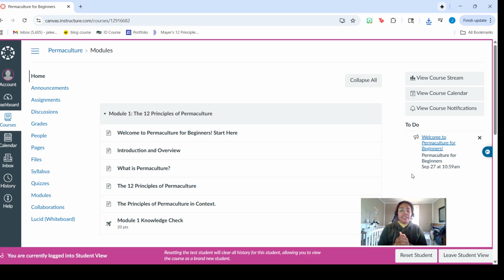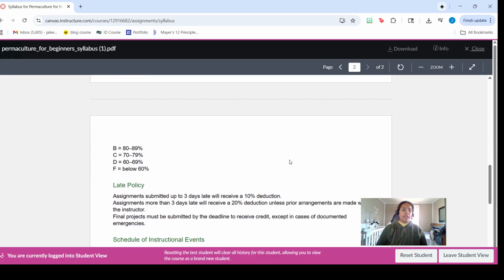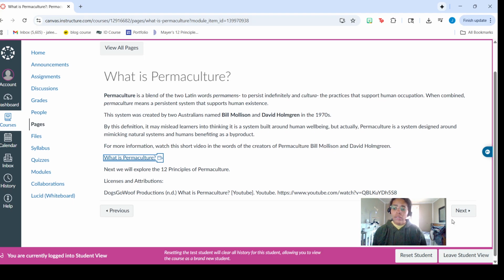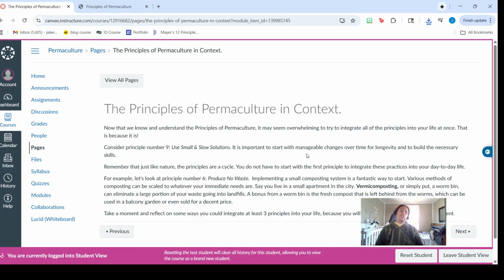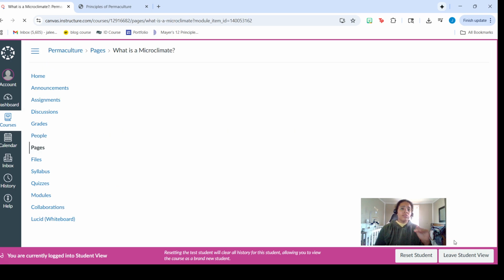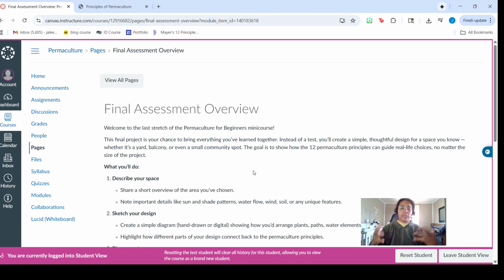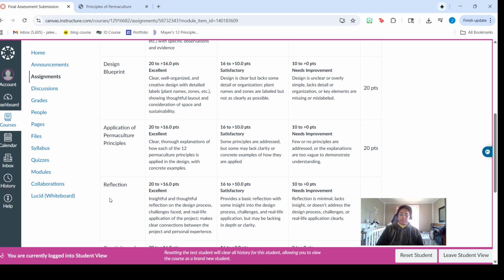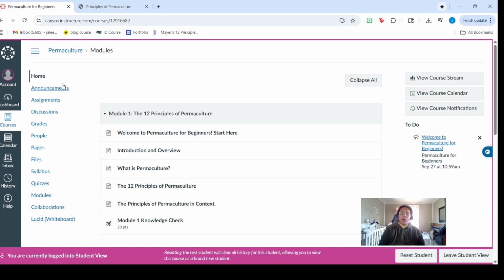Jaleesa Snooks-Brown Capstone Project Screencast